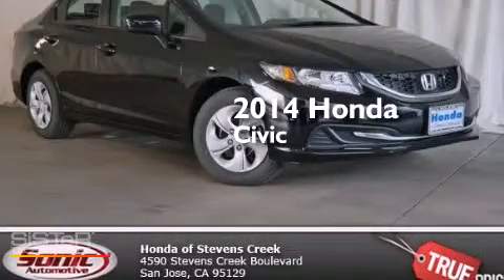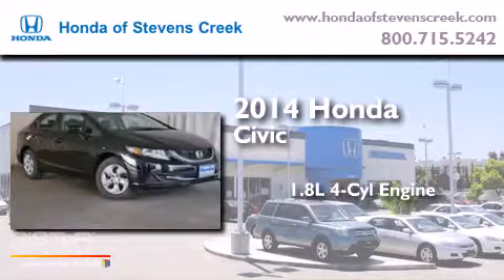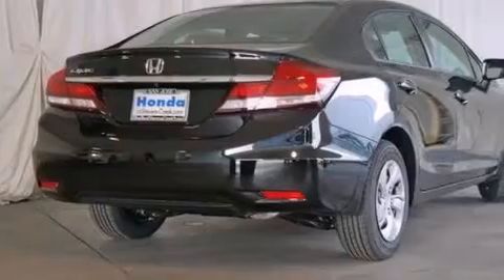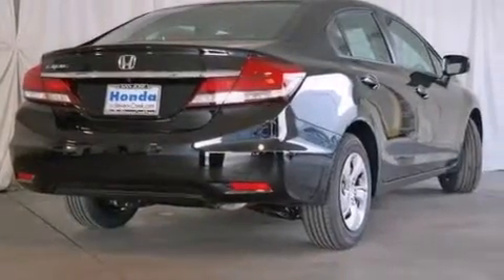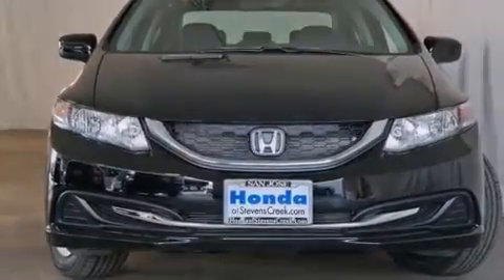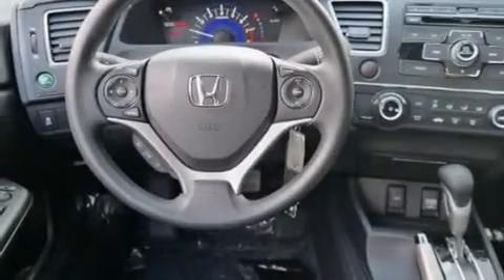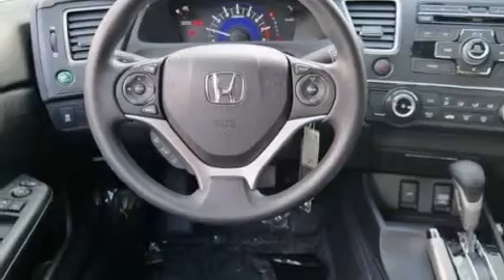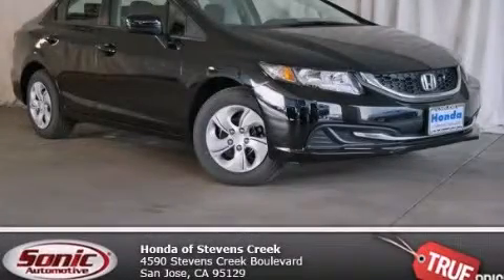2014 Honda Civic San Jose CA 95129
We've been honored to serve the San Jose CA area , we promise that your experience at our dealership will exceed your expectations ! Year : 2014 Make : Honda Model : Civic Engine : 1.8L I-4 cyl Trans . : continuously variable automatic Exterior : Crystal Black Pearl Miles : 1 Interior : Black Honda of Stevens Creek 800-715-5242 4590 Stevens Creek Boulevard San Jose , CA 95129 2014 Honda Civic San Jose CA